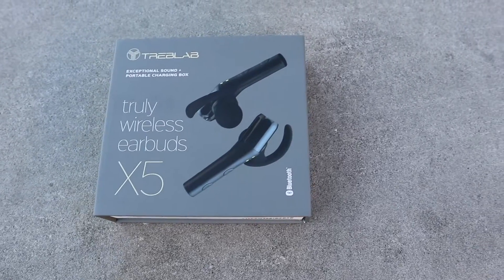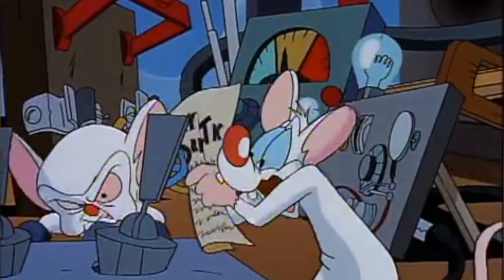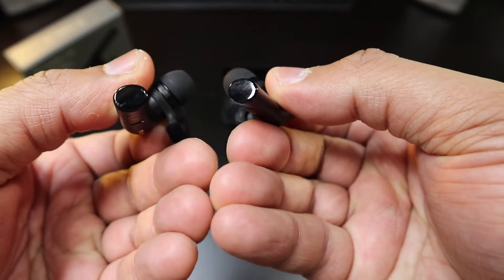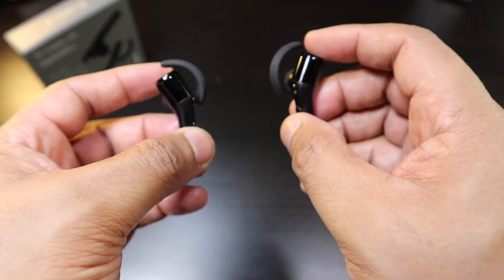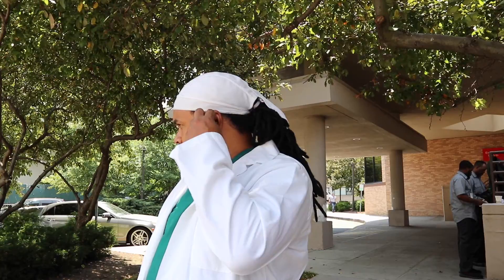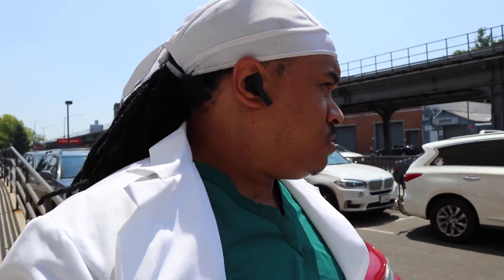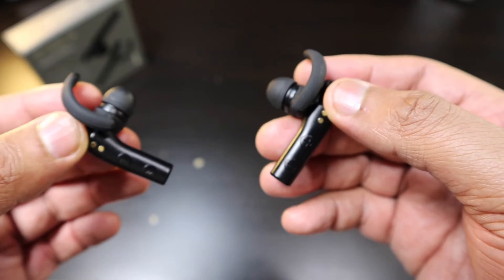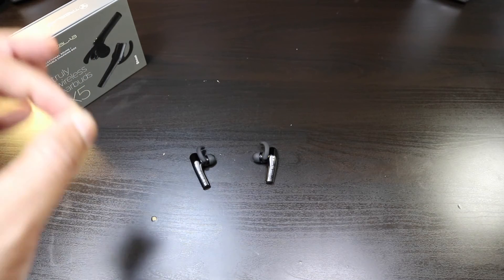TrebLab X5 Last Word Review Incredible 3D Beryllium Sound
MOST ADVANCED WIRELESS EARPHONES, FULLY UPGRADED IN 2018 - Our high-end, Bluetooth earbuds were perfected from years of R&D. In 2018 we’ve optimized the shape to for better fit, perfected connection, improved the hands-free microphone.
EYE-OPENING, CRISP BERYLLIUM SOUND - The X5 sound so good it’ll be hard to believe your ears. With Beryllium drivers and the latest cutting-edge technology, you’ll get fully balanced, responsive and accurate sound across the range.
FAST & EASY CHARGING ANYWHERE - Don’t be left in silence while doing sports in the gym, with a battery that lasts